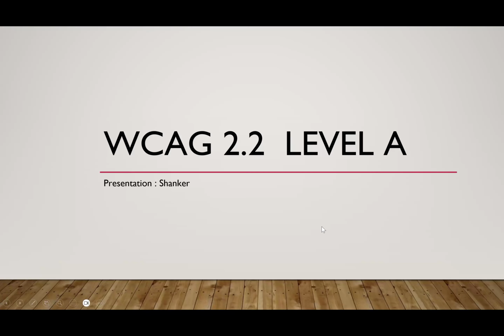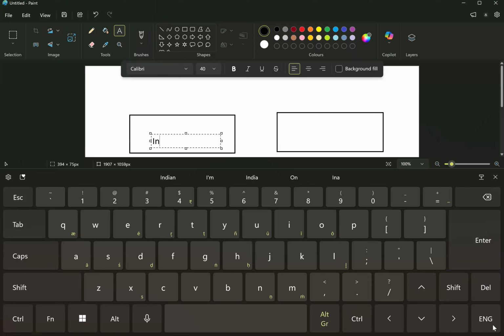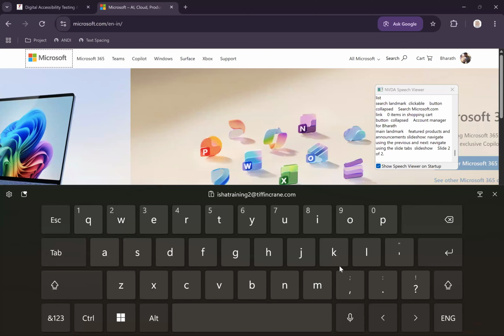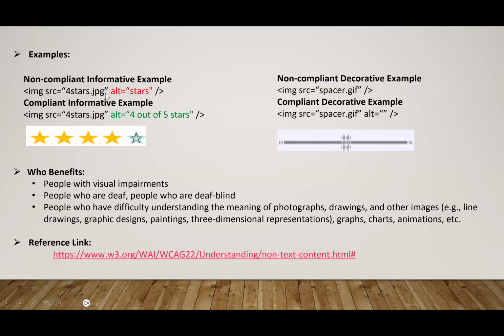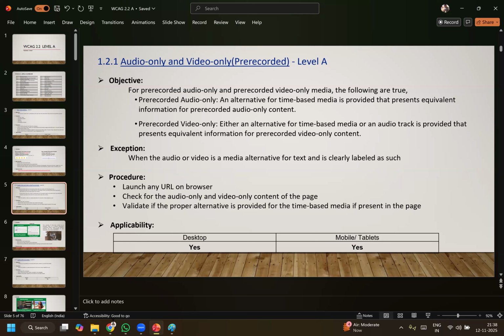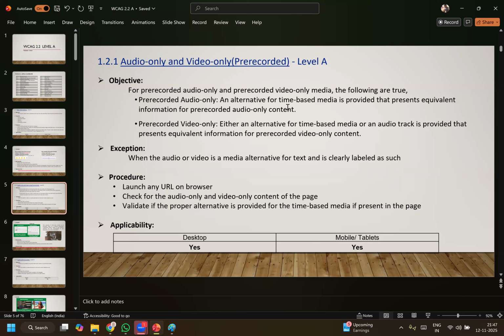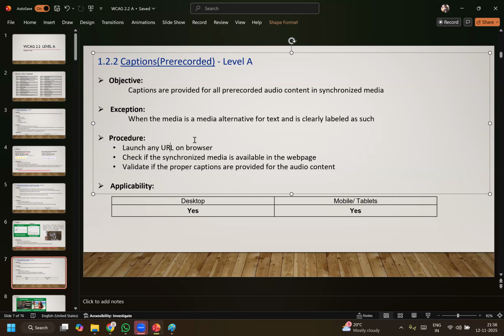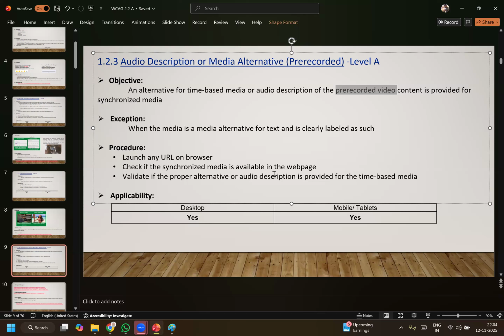Accessibility Testing- Day1 Video On 12th Nov 2025. Call /WhatsApp us on +91-9133190573 to Enroll.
2) Cloud Performance Engineering in DevOps - Core to Master Level

9) SAPGUI protocol - Performance Testing for SAP applications Using LoadRunner

19)Automated Performance : End user experience , Monitoring and Jenkins Pipeline execution – Crash Course

28)Winning New Performance Testing Clients and Presenting Performance Test Proposals

29)Crash Course On Performance Monitoring – End User Experience of Web and Mobile Apps